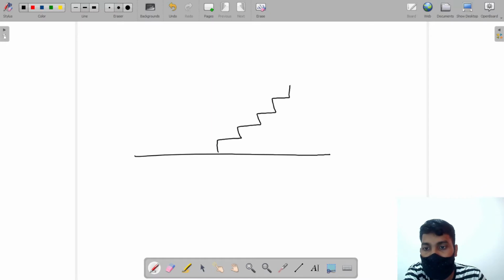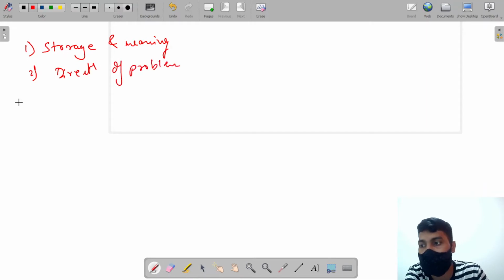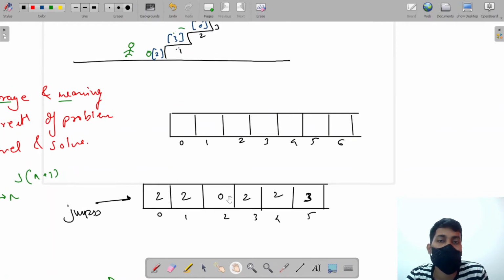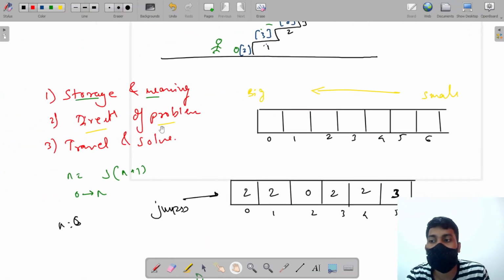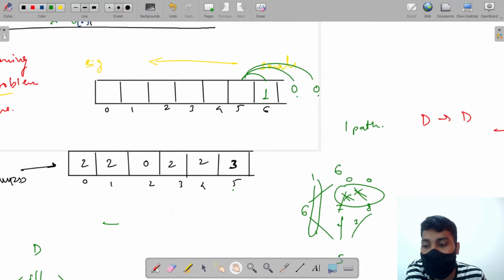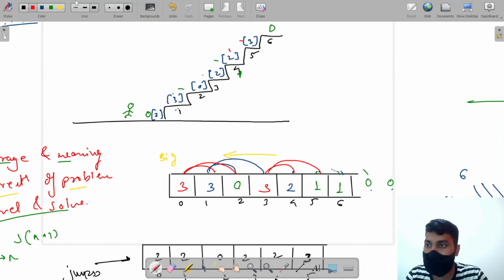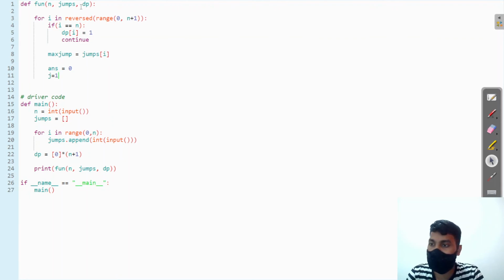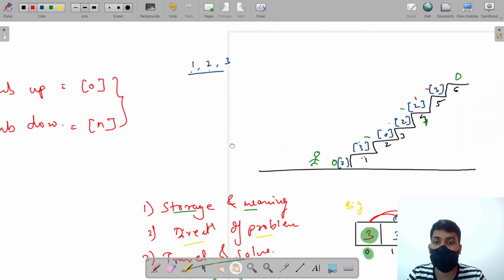Climb Stairs With Variable Jumps | Module : Dynamic Programming | In English | Python | Video_3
NADOS also enables doubt support, career opportunities and contests besides free of charge content for learning. This video explains how to calculate the number of ways of climbing to the top of n stairs with variable number of jumps using dynamic programming

Question Name:
Climb Stairs with variable jumps

Question Statement:
1. You are given a number n, representing the number of stairs in a staircase.
2. You are on the 0th step and are required to climb to the top.
3. You are given n numbers, where ith element's value represents - till how far from the step you could jump to in a single move. You can of course jump fewer number of steps in the move.
4. You are required to print the number of different paths via which you can climb to the top.

Topic

TimeComplexity: O(N)

SpaceComplexity: O(1)

Smimilar Questions:

1. Climb Stairs with minimum cost

Dependent Questions:
Climbing Stairs: